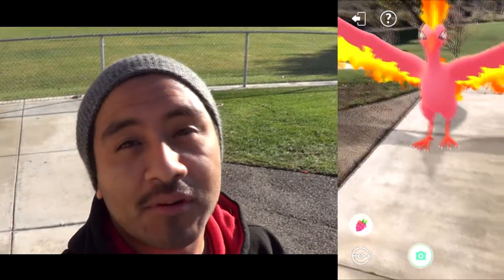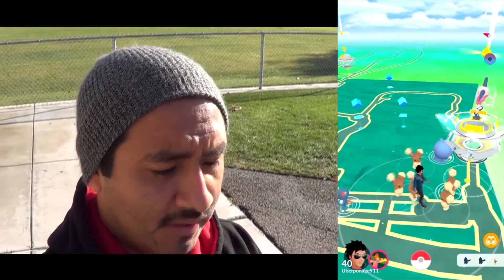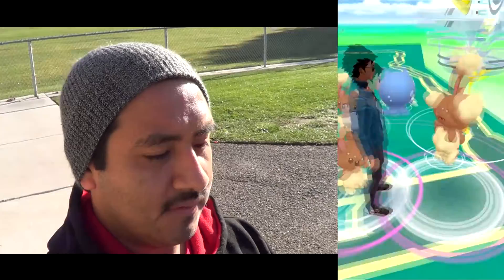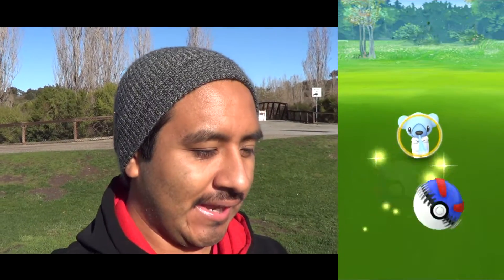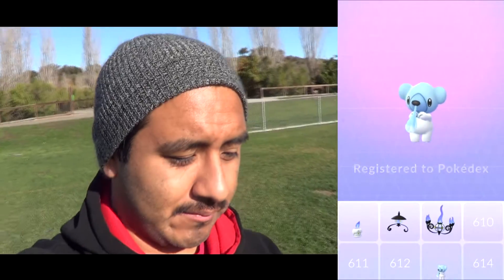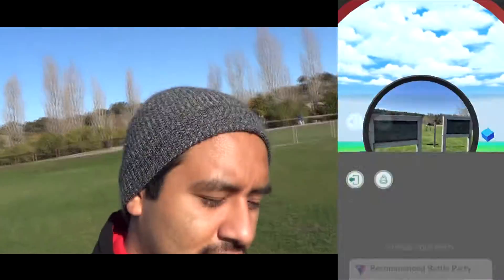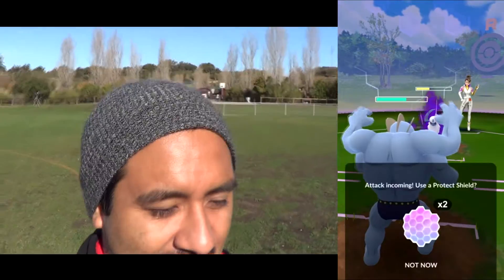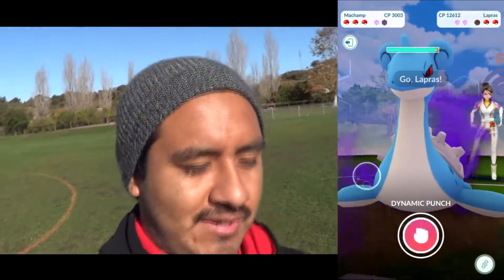Pokemon Go! Christmas Event is Here!! Shiny Hunting and Finally Hatching 10K Egss!!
just a daily grind session. Going out to hunt to find some rare pokemon. New Christmas Event is here. I hope Everyone is having good luck.